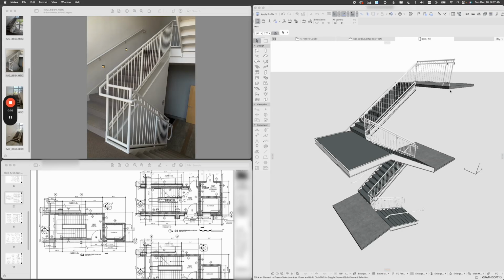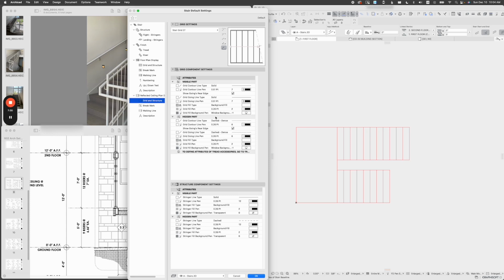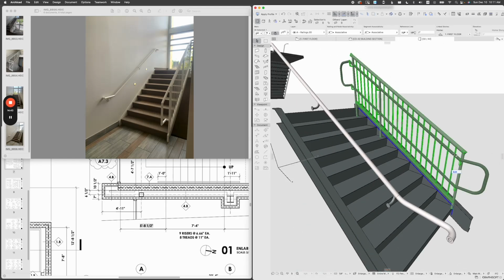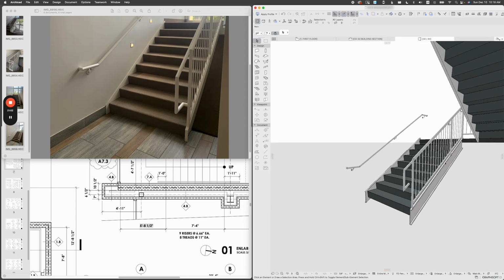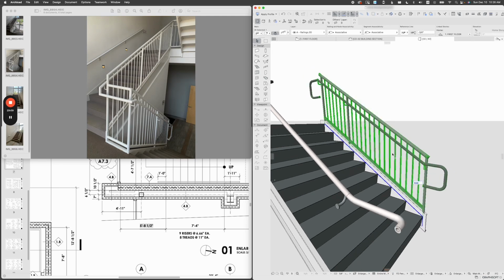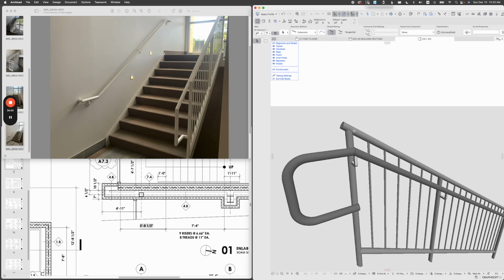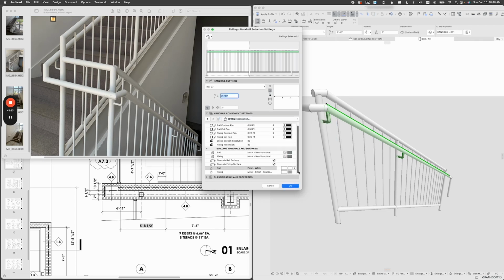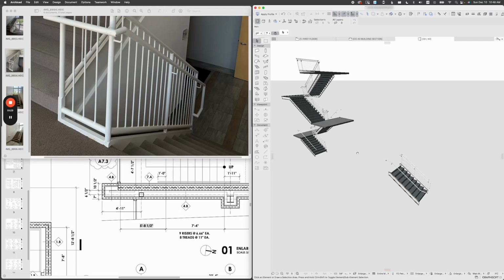Stairs and Railings in ArchiCAD: Part 1 of 3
In this video tutorial I try to explore numerous settings of ArchiCAD and model Stair and Railings.
I ended up recording two more videos after this one.

Thanks!

0:00 Introduction
1:28 Drawing a Reference
7:23 Using Default Favorites for Modeling
7:50 Adjusting Default Favorite
11:20 Build Railings Automatically
11:58 Start Modeling Stairs
13:29 Handrails
16:03 Stringers
21:50 Railings

***ONLINE COURSE***

I’m excited to share my first Archicad course, Kitchen Renovation in Archicad.